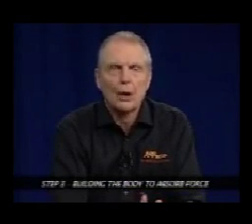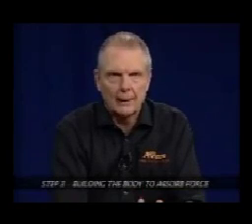ARP Wave System Introduction